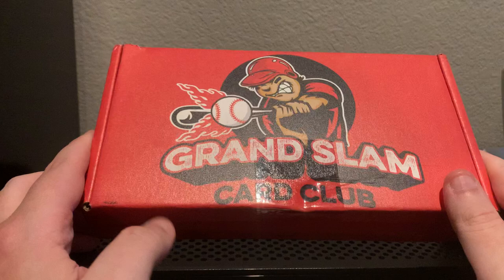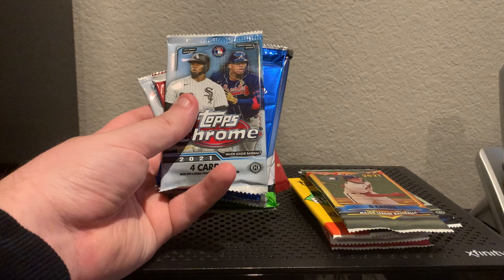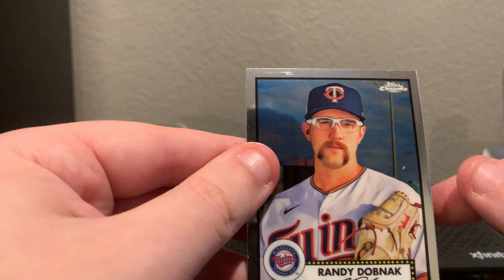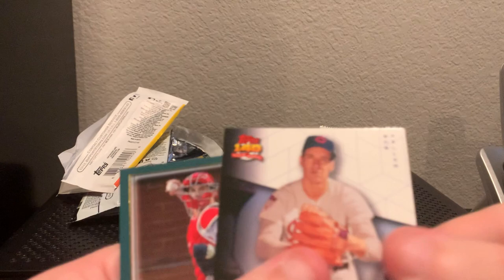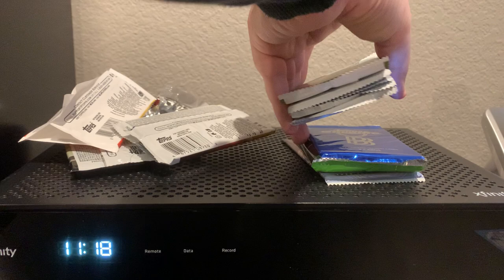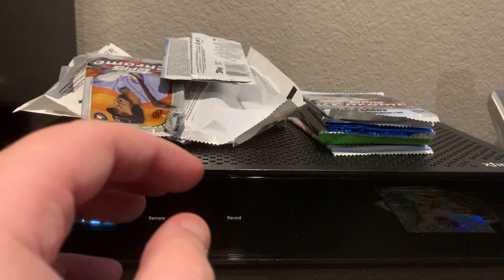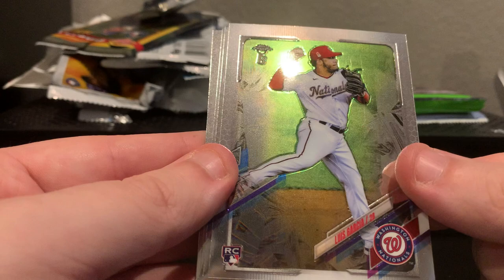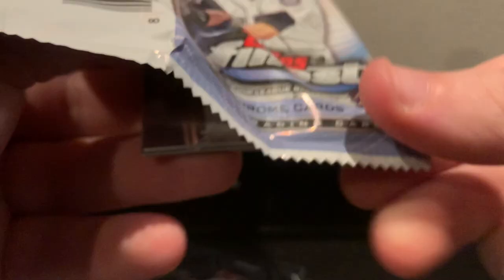October’s Grandslam Card Club!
Grandslamcardclub.com

$185 for 2 combined subscriptions in one box!